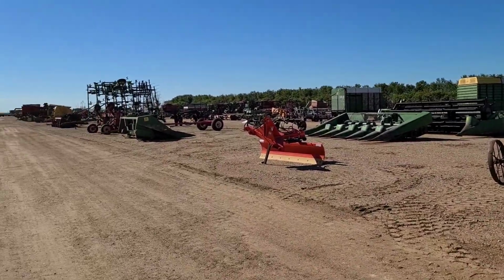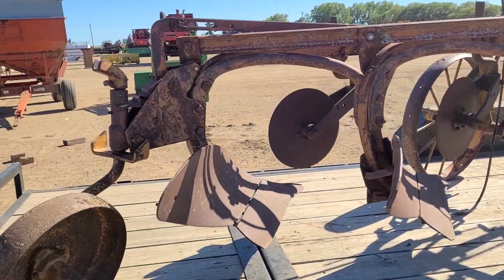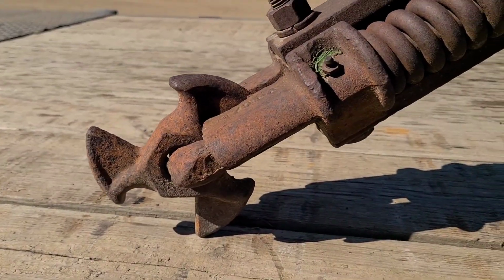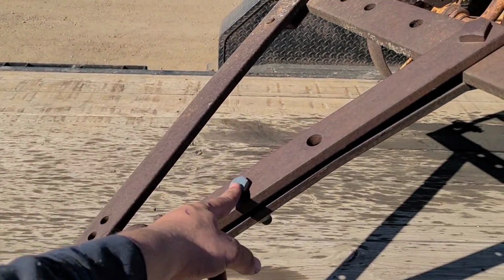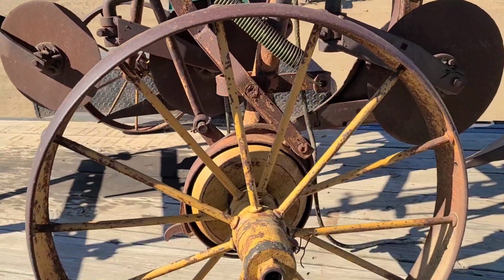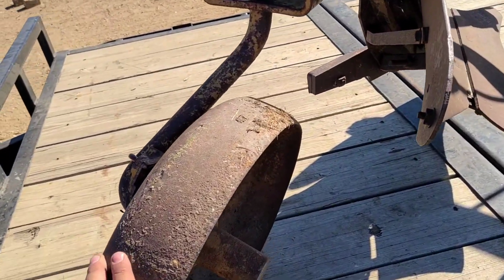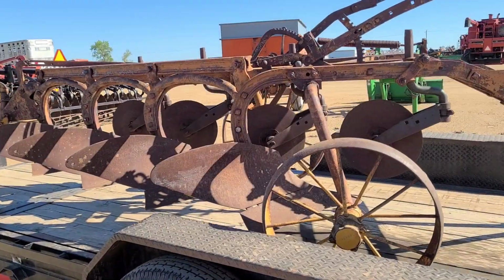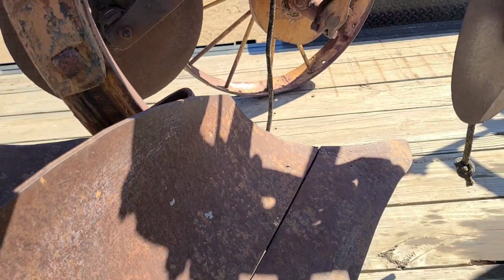New Iron for Squatch253 Plow Day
Pickup up a 4 bottom pull type plow to use behind the crawlers at plow day